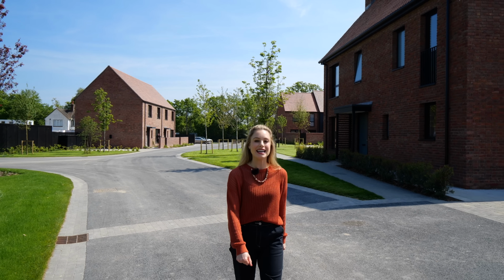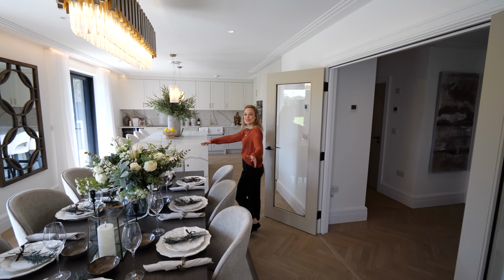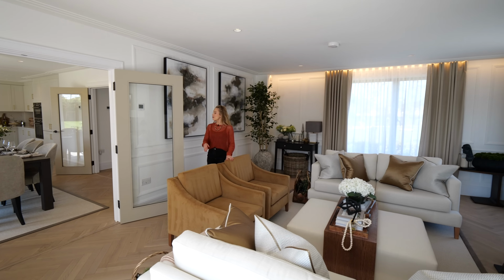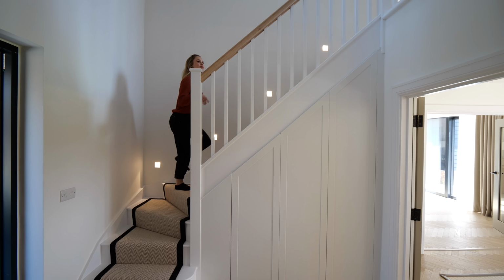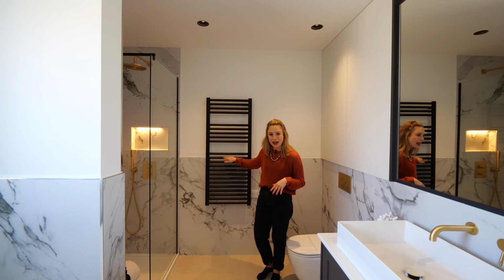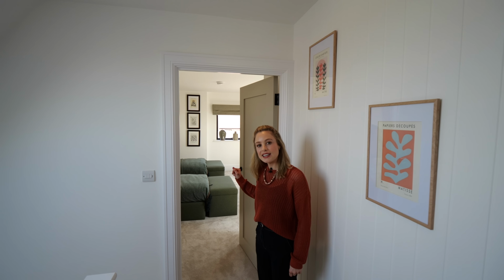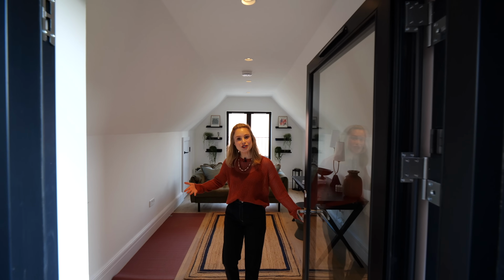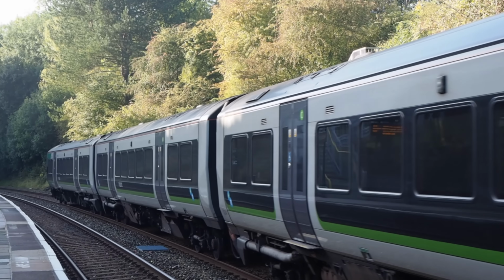This 5 Bedroom Surrey Home Is Only £1,500,000! House Tour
For more information about all of the properties available at the Alfold Gardens development, visit the

Do you have a luxury or unique home for us to feature?

Property Description:
Nestled in a beautifully landscaped tree-lined setting on the former 7-acre site of Alfold Garden Centre, this contemporary addition to a historic Surrey village resonates with true quality and character. The property is a truly impressive family home providing spacious accommodation arranged over three floors totalling 3,078sq ft. Developed by 'Q Developments' /

Episode Chapters:
00:00 Introduction
01:23 Entrance
01:55 Kitchen
03:25 Dining area
03:49 Living room
05:20 Utility room
05:52 First floor
06:11 Principle Suite
08:01 Study
08:20 Family bathroom
08:39 Guest bedrooms
09:17 Second floor
09:46 Fourth bedroom
10:18 Media room
11:25 Home office & Garage
12:05 Garden